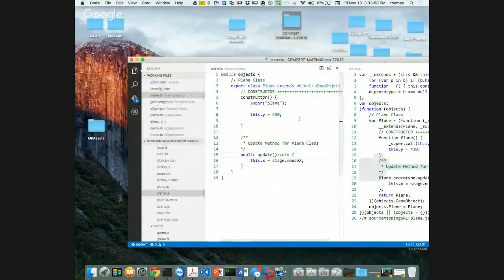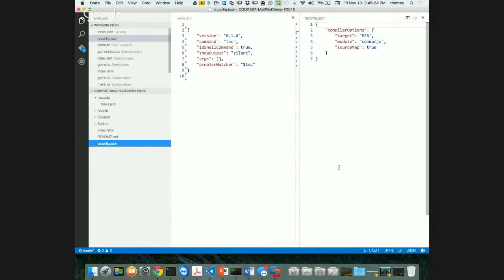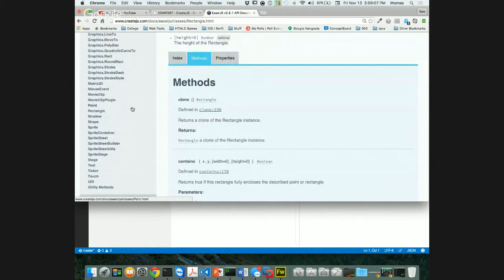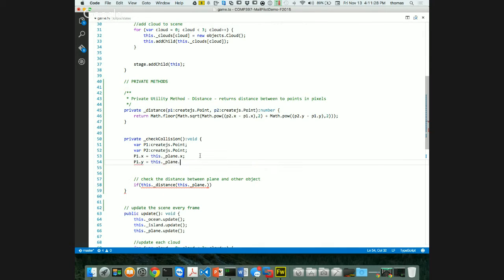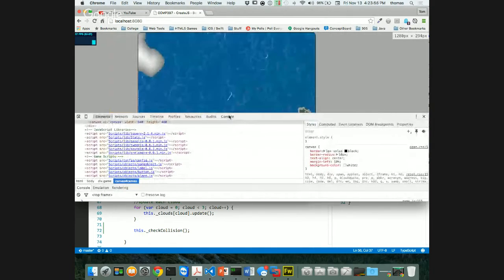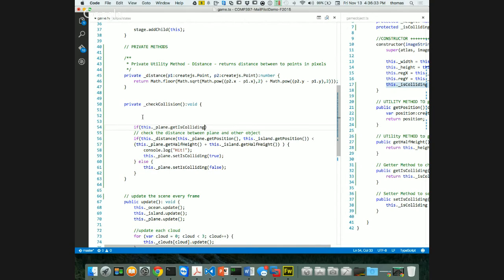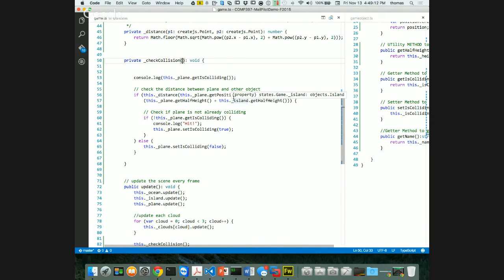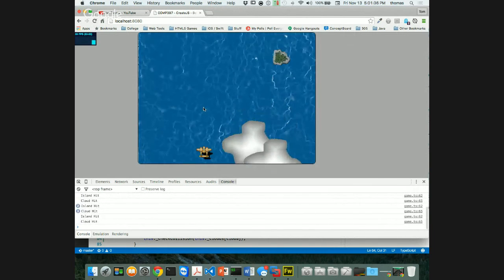COMP397 - F2015 - Lesson 9 - Part 1 - Broadcast